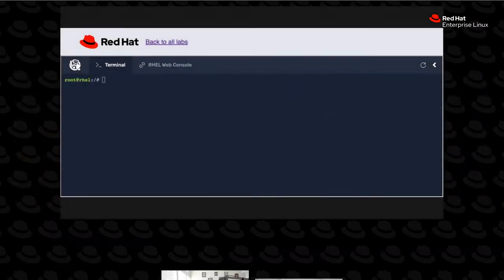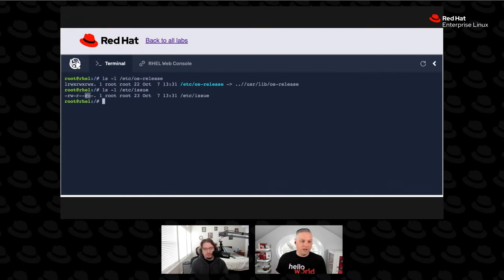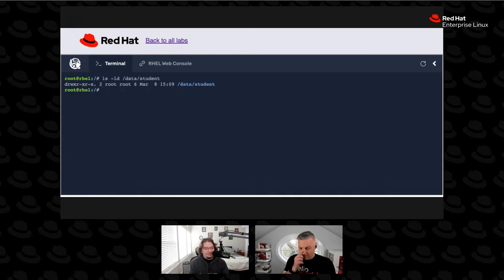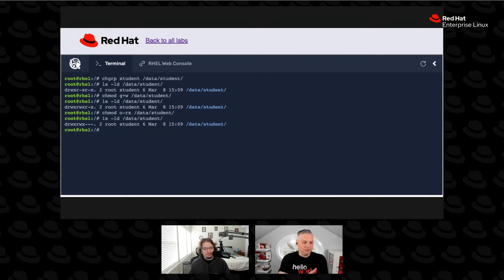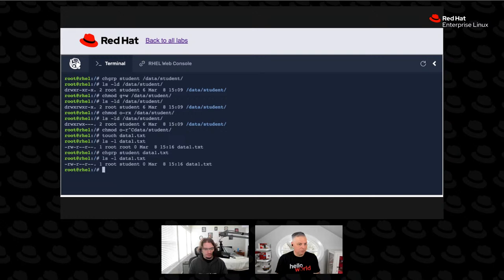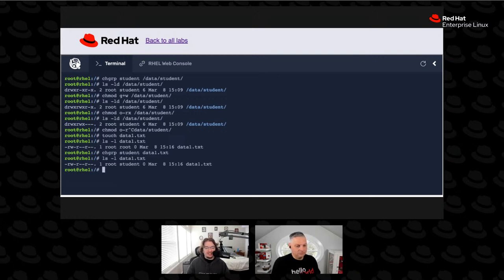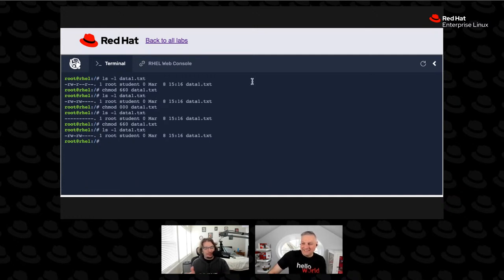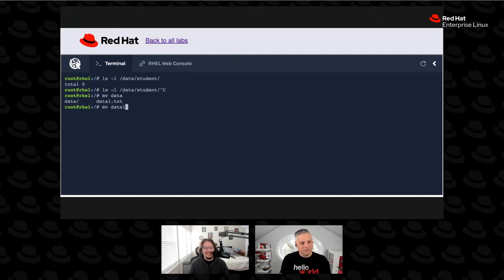File Permissions | Into the Terminal 02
Chapters
00:00 Intro
01:12 What are File Permissions
05:09 Modifying Permissions
10:21 Diving Deeper
21:27 Changing Ownership
31:33 Wrap Up